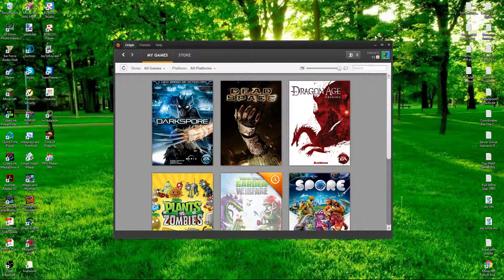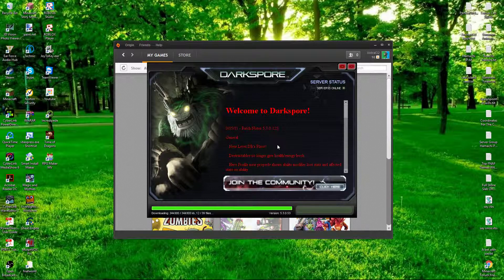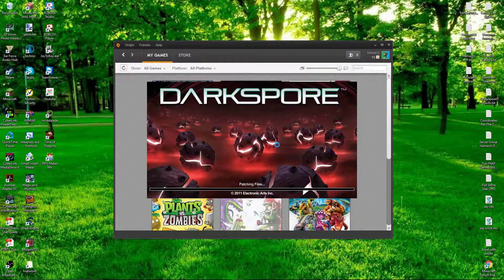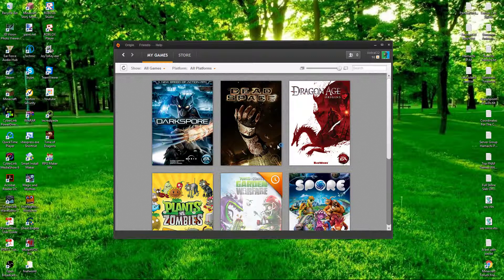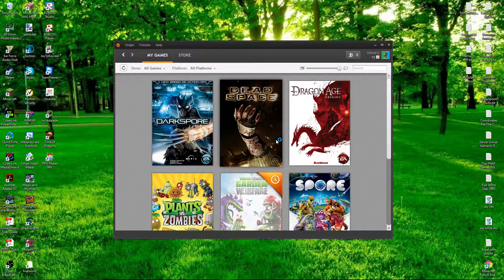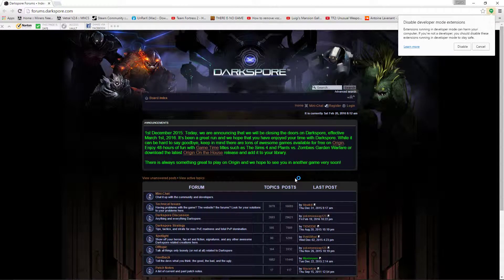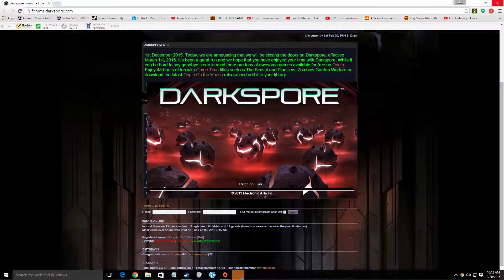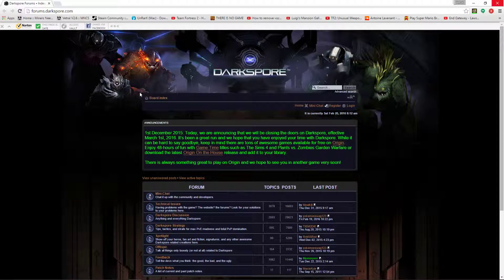Help me on darkspore! (KEEPS CRASHING)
More : NONE

Please leave me a thumbs up for you guys are great!

Have a nice day Vetralites!